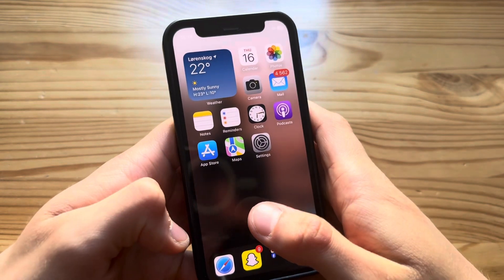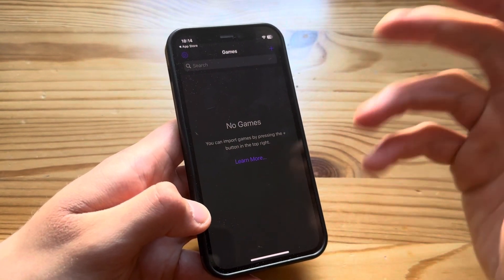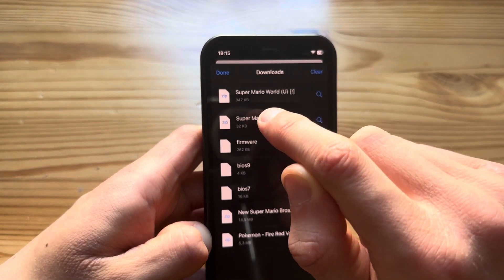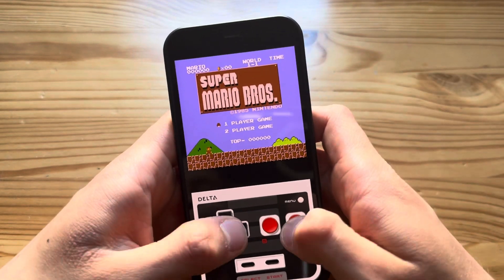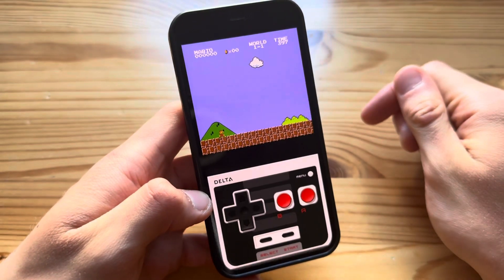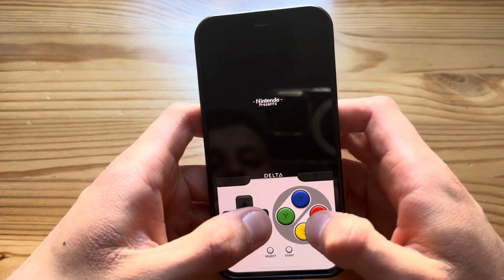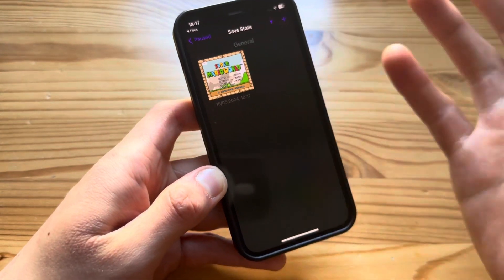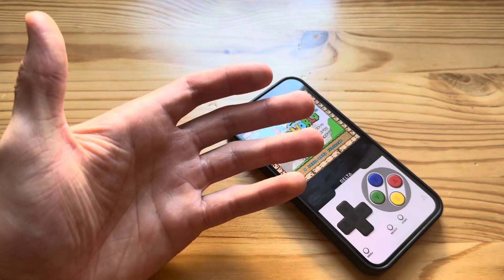How to play NES and SNES games on iPhone!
In todays video i will be showing you guys How to play nes and snes games on your iphone!